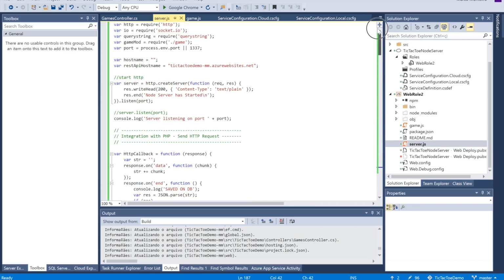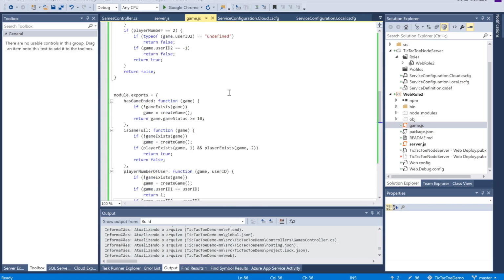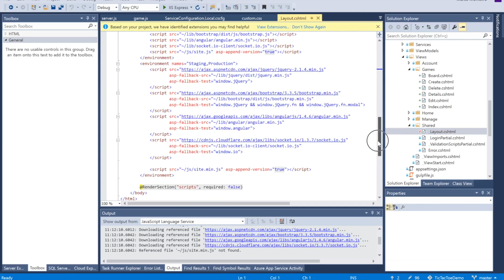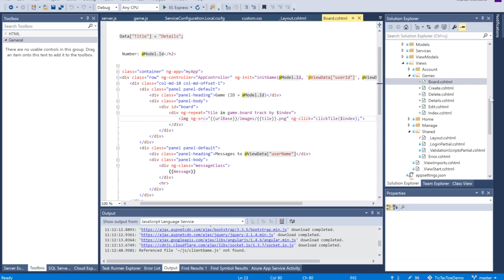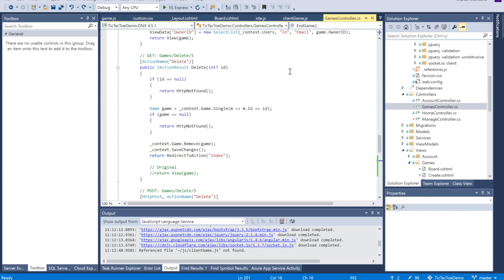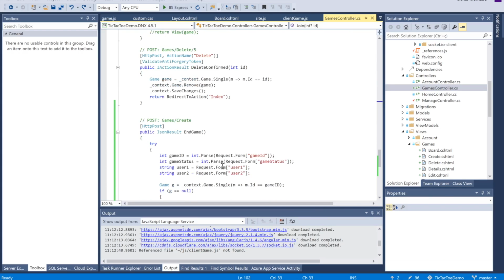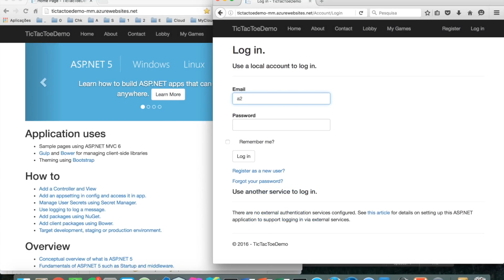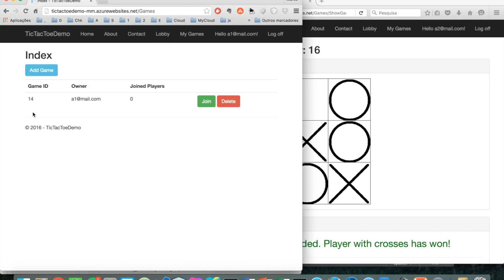Node.JS and Angular on Visual Studio (07 CompleteProject)